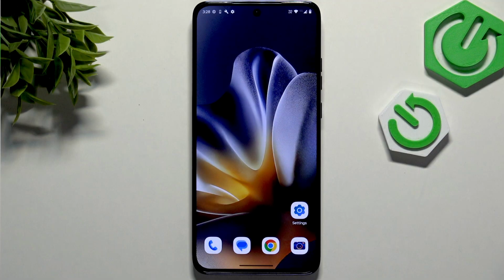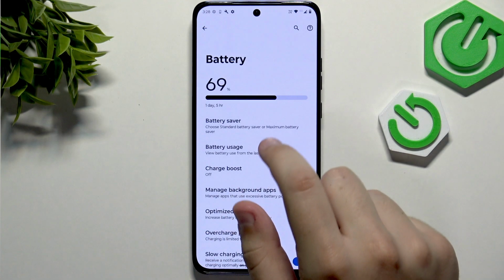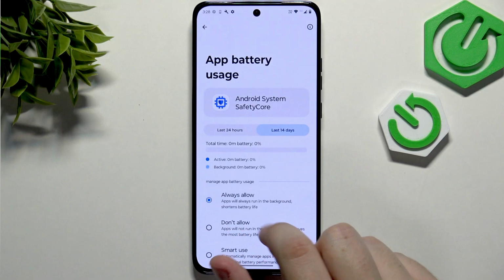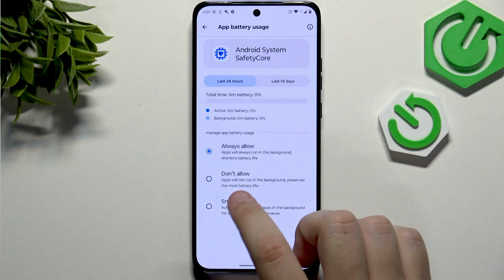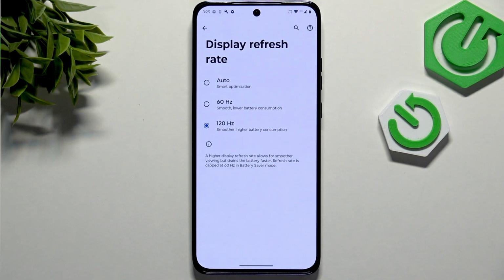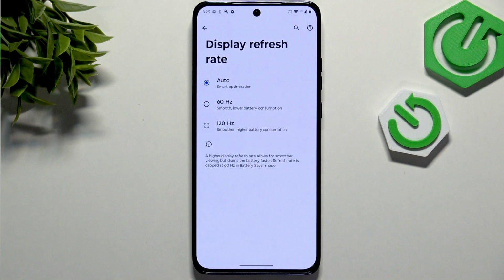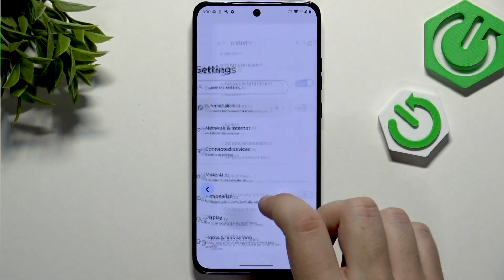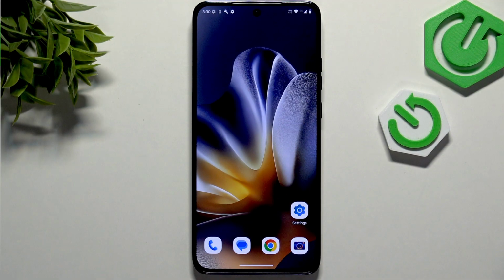MOTOROLA Edge 60 Neo – How to Fix Fast Battery Drain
In this video we show simple, effective steps to fix fast battery drain on your MOTOROLA Edge 60 Neo. You will learn how to open Battery settings, check Battery usage to find which apps use the most power, restrict or set smart app battery limits, switch the display refresh rate to Auto to save energy, check battery graphs after a few hours, and enable the standard Battery Saver. These quick Android tips are easy to follow and can noticeably improve daily battery life on the Edge 60 Neo.

How to fix fast battery drain on MOTOROLA Edge 60 Neo?
How to set refresh rate to Auto on MOTOROLA Edge 60 Neo?
How to restrict app battery usage on MOTOROLA Edge 60 Neo?

0:00 Intro
0:08 Open Settings and find Battery
0:19 Battery usage – locate apps with highest usage
0:41 Manage app battery usage and app restrictions (note: system apps may be limited)
1:11 Set display refresh rate to Auto to save battery
1:55 Check battery graphs and enable Battery Saver
2:20 Outro